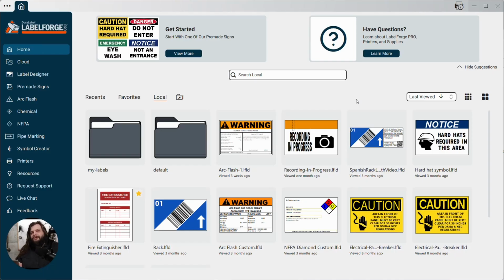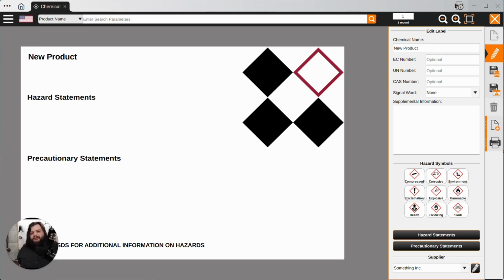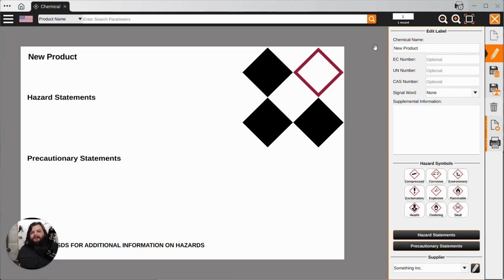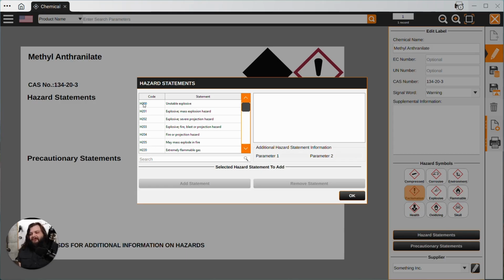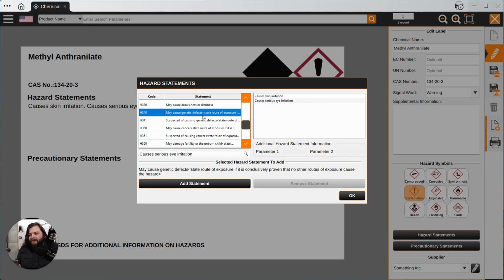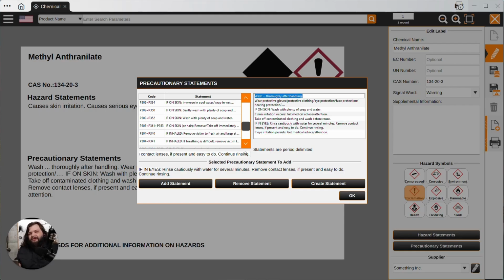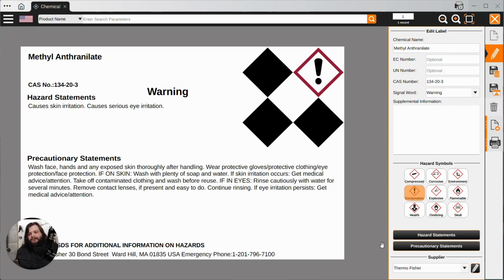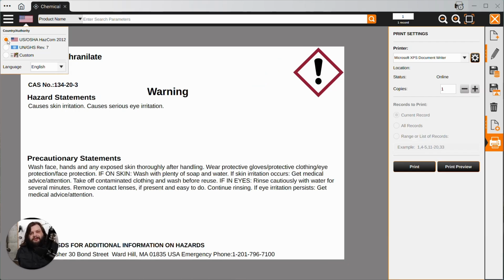SDS Sheet with Chemical Labeling Module | LabelForge PRO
Learn how to create compliant chemical labels in LabelForge PRO using the Chemical Labeling Module and information directly from an SDS sheet. This walkthrough covers selecting HazCom or GHS authority types, managing chemical databases, adding hazard symbols, signal words, hazard and precautionary statements, supplier information, and preparing the label for printing with the correct diamond settings.

0:00 Introduction
0:09 Opening the Chemical Labeling Module
0:16 Selecting Authority Type (HazCom or GHS)
0:47 Choosing or Switching Chemical Databases
2:17 Entering Chemical Identification Information
3:24 Adding Signal Words, Symbols, and Section 2 Data
4:20 Adding Hazard and Precautionary Statements
7:50 Adding Supplier Information and Saving Records
9:03 Adjusting Diamond Supply Settings
9:59 Saving, Switching Authority Types, and Printing

Helpful Links 🔗
DuraLabel Support Number: